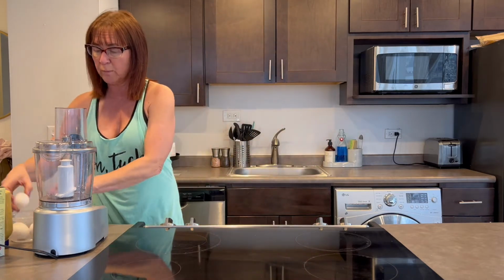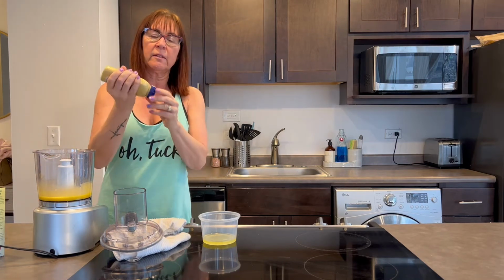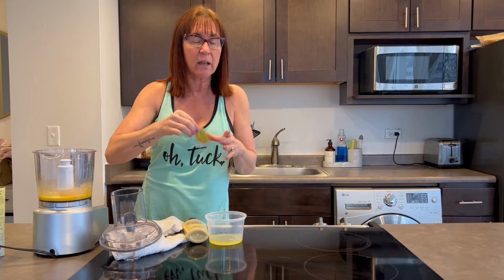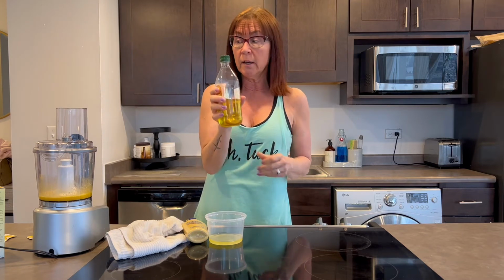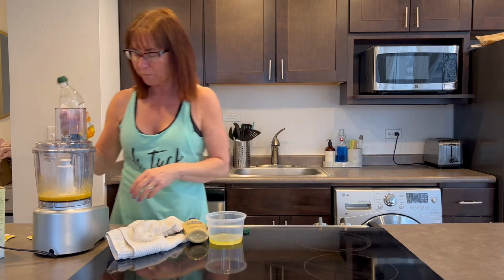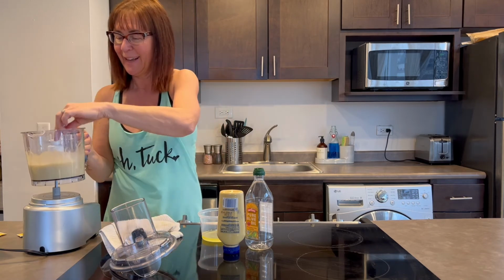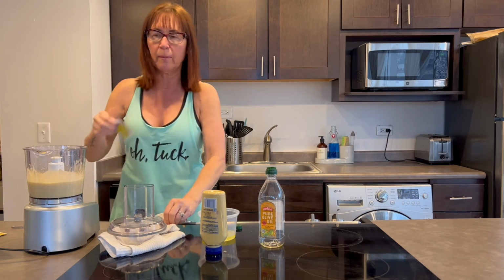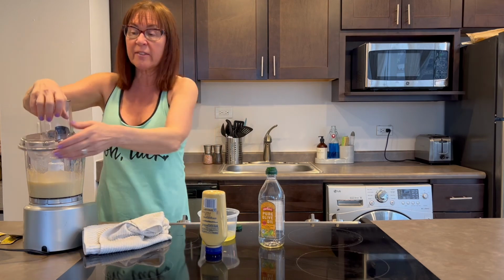COOKING WITH LYNETTE - HOMEMADE MAYO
Mayo has a bad rap!  People think it isn't healthy!  Not true - if it's home made!!  it's just eggs, olive oil and seasonings!!

1 whole egg & two yolks AT ROOM TEMP (very important)
1 & 1/2 - 2 C LIGHT olive oil
Lemon juice, True Lemon packets or vinegar
Dijon mustard
salt & pepper

add eggs to a food processor with a squeeze of lemon or a tablespoon of vinegar (or do a little of both).  You could use a packet or two of the True Lemon instead of lemon juice if you like.  add a squirt of mustard and some salt & pepper.

Start blending.  Slowly, and I mean slowly, drizzle in the olive oil.  This is how it emulsifies.  Continue the slow drizzle of oil into the eggs until it reached the thickness you desire.  I like mine really thick.  Then I can use it for other dressings by adding sauces to it, which thins it out a little.

Take a taste and add any mustard, sour (lemon or vinegar), salt &/or pepper to your taste.

Voila!!!

It's healthy but it IS a FAT so don't OVER do it!!

NEW BETTER WAY TO BLEND - put all ingredients in a container and use an immersion emulsifier.  Done in a second!!

to get on my waitlist for the next programs